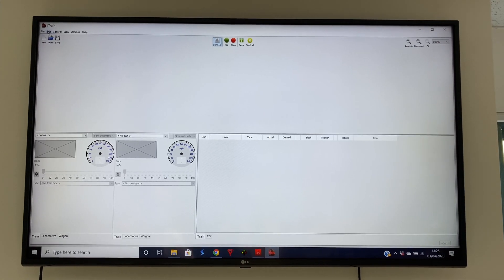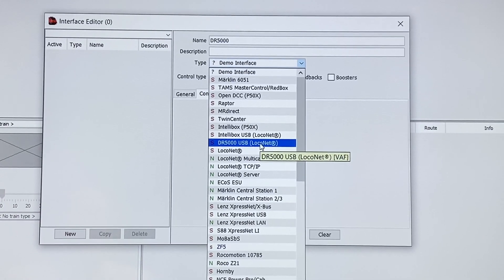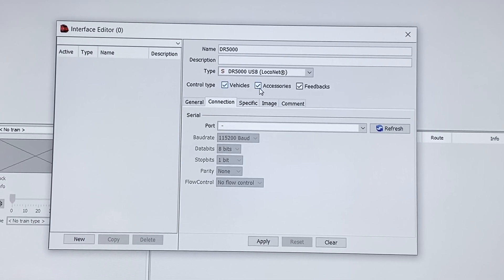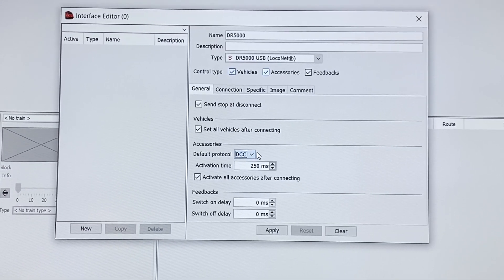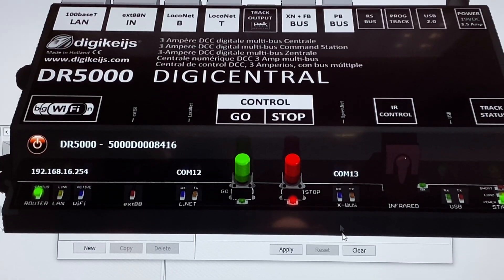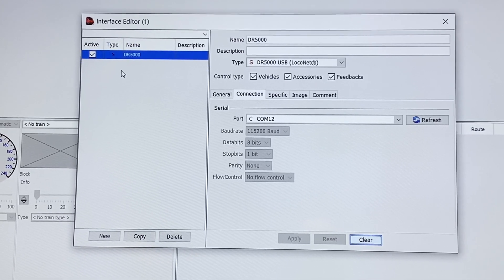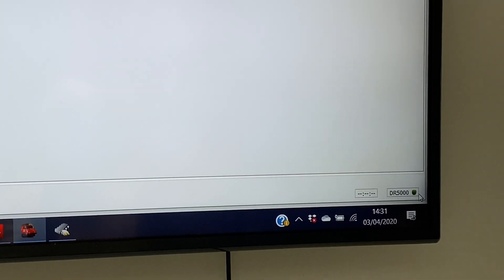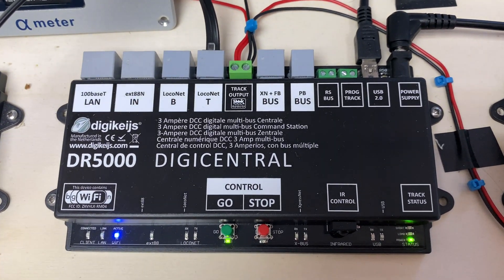How to set up your Digital System interface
iTrain Digital Interface using the DR5000